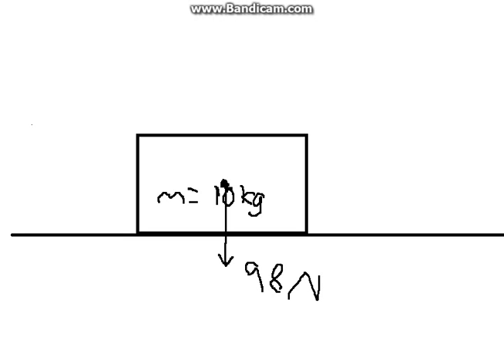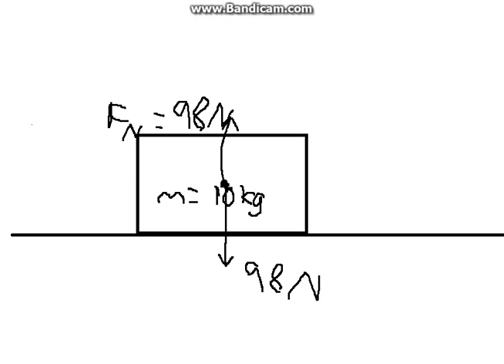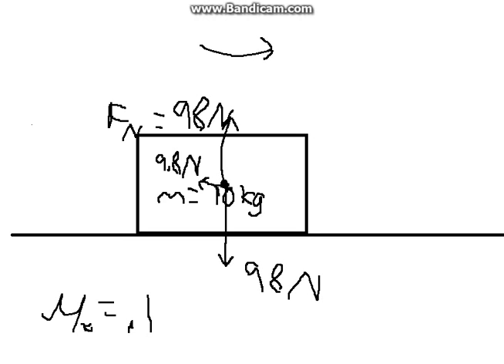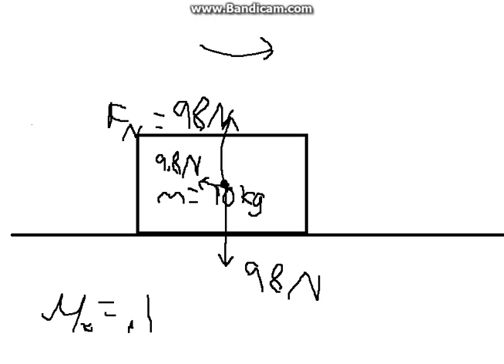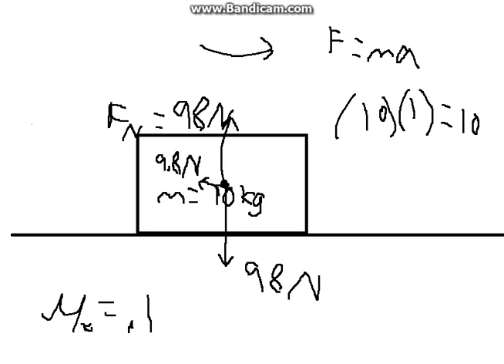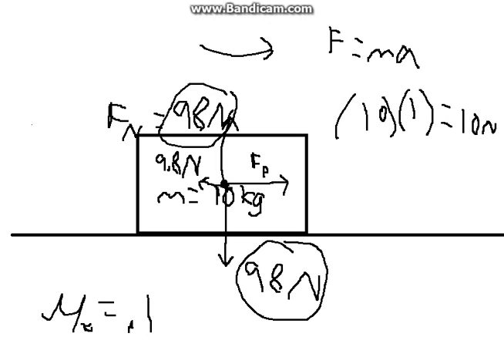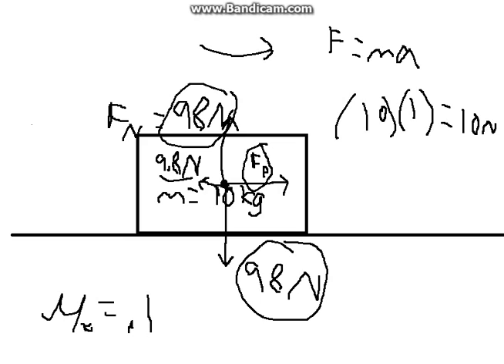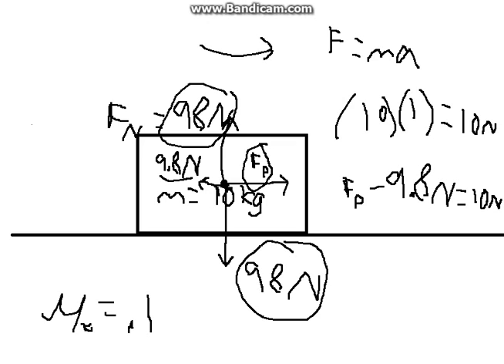Force of Friction - Part 2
Today, we continue our exploration of the force of friction by solving a pushing force problem.